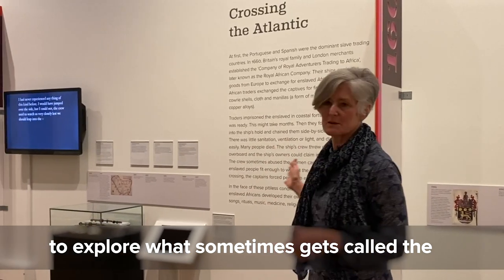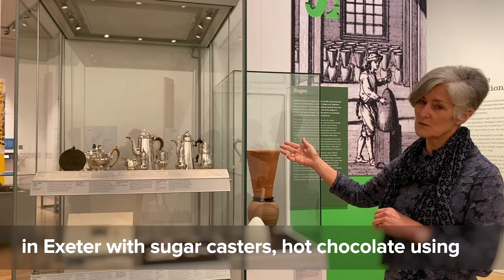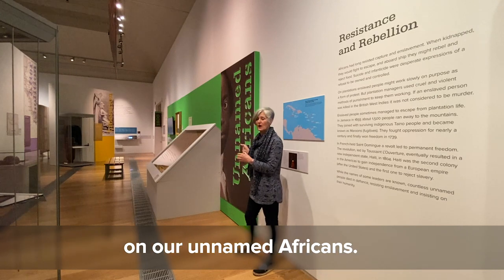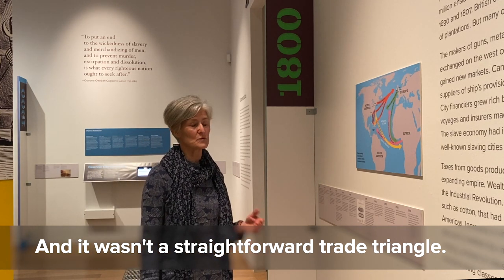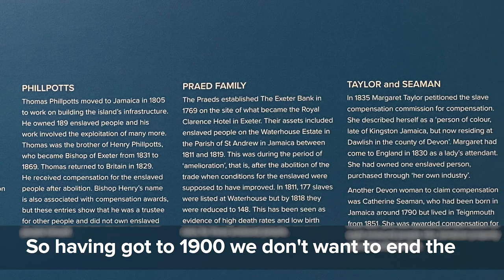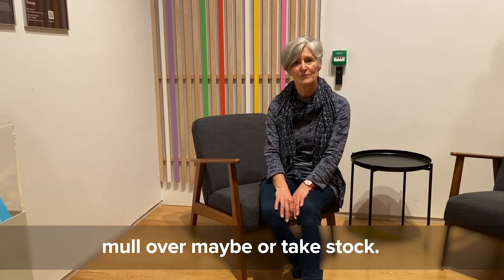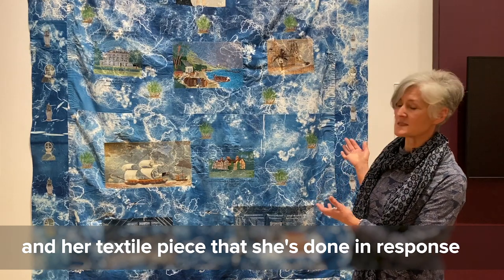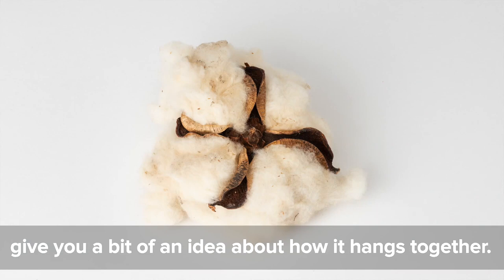'In Plain Sight: Transatlantic slavery and Devon' exhibition tour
Join curator Sally Ayres on this virtual tour of ‘In Plain Sight: Transatlantic slavery and Devon’. Held in early 2022, the exhibition was a collaborative project, involving researchers from the Legacies of Devon Slave-ownership Group and Dr Jake Richards, a commissioned artist, a documentary film-maker, and an Advisory Panel who helped guide and steer RAMM’s approach.